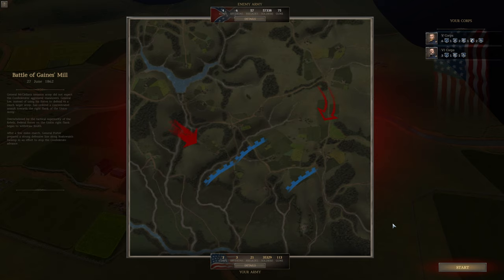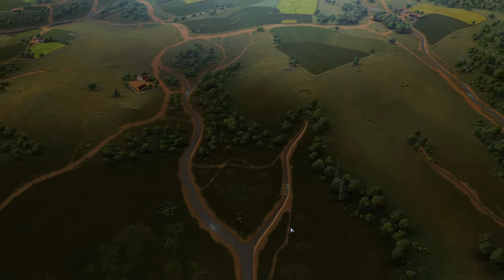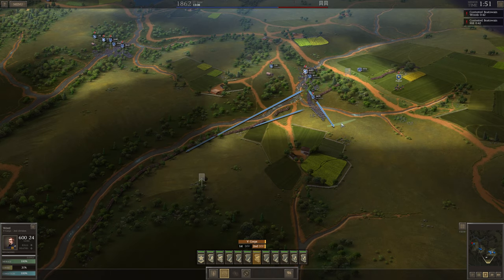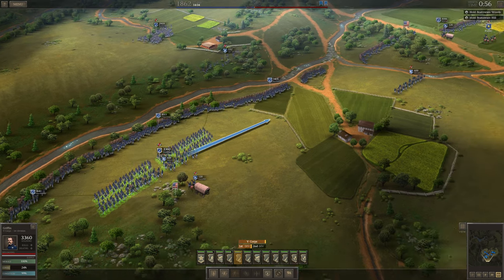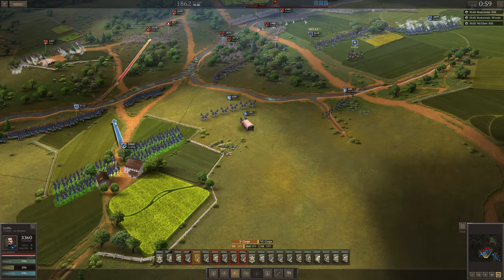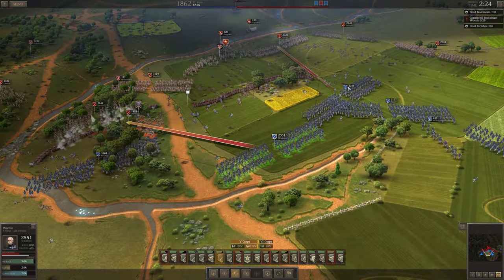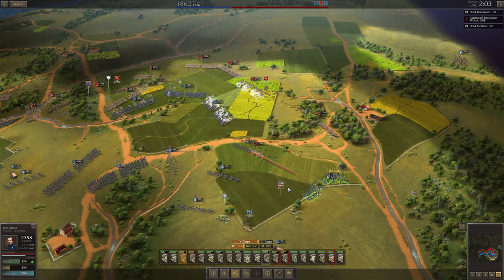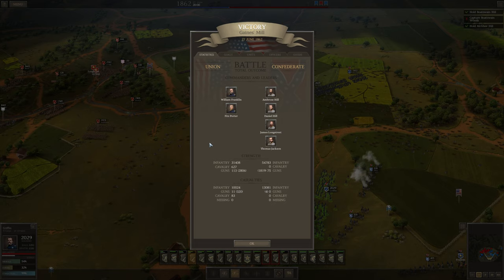Historical Battle: Battle of Gaines Mill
Challenged by a friend to do this battle with the Union